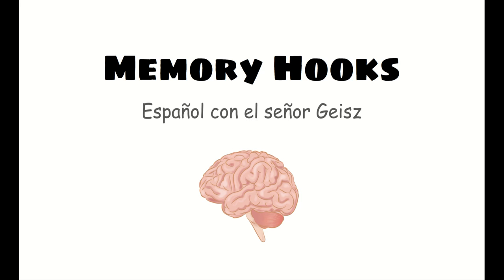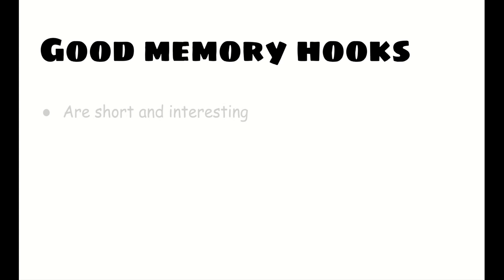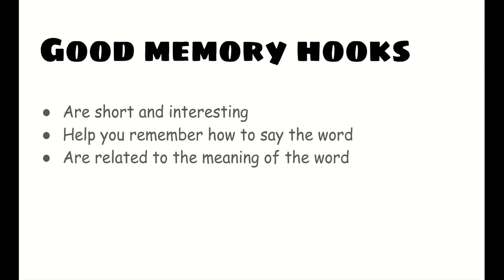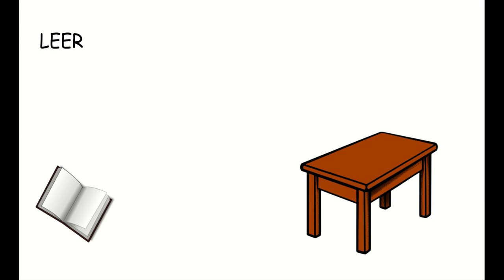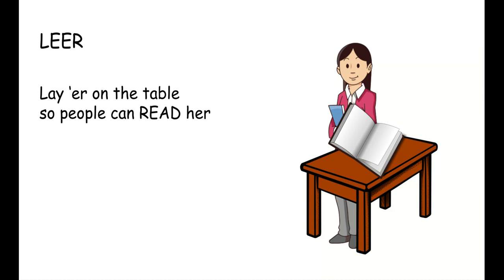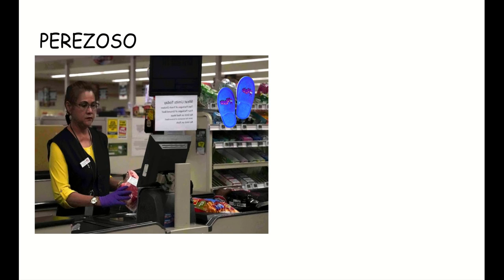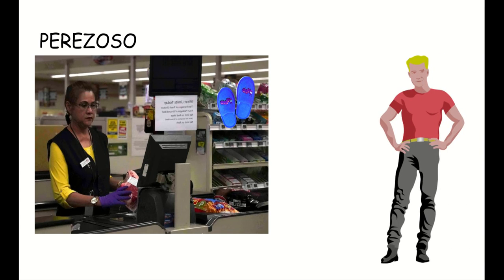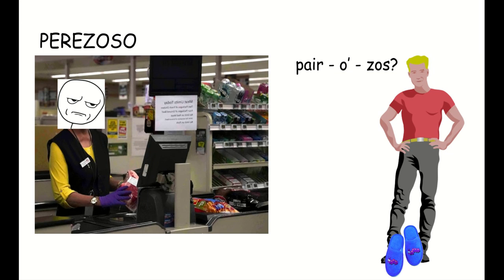What is a Memory Hook?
Use memory hooks to help yourself remember words in other languages by making up short meaningful stories.